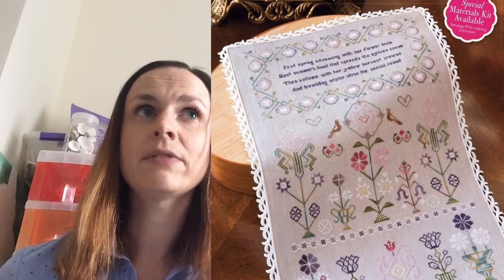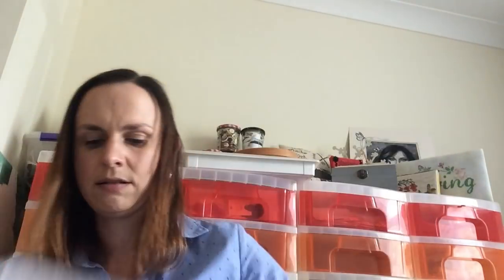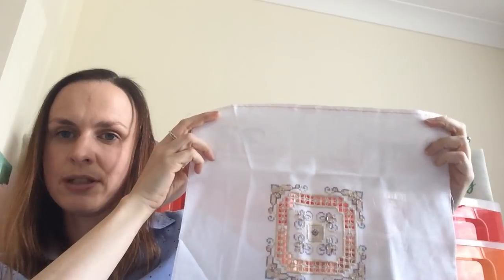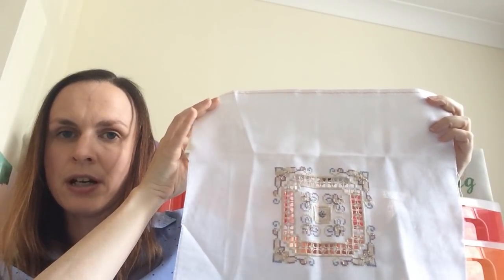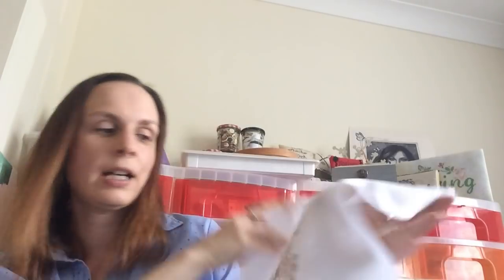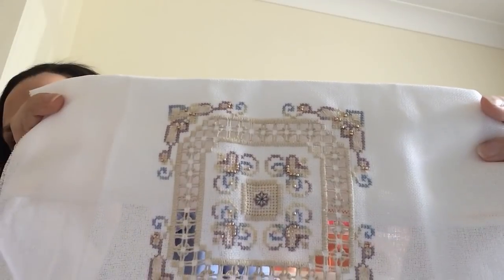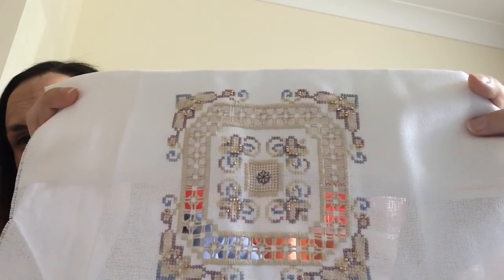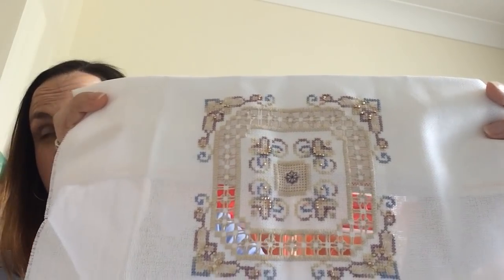Let's Talk Books - Counted Thread Embroidery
Thanks for stopping by and keeping me in your subscription box!  In this video I chat about counted embroidery publications that I love – two magazines and four books.

TIME STAMPS:

3:23 – The Gift of Stitching Magazine
7:15 – Sampler & Antique Needlework Quarterly Magazine
18:45 – The Proper Stitch
27:26 – Yvette Stanton
29:42 – Sardinian Knotted Embroidery
35:04 – Early Style Hardanger
42:28 – Smøyg, Norwegian Pattern Darning

Publications Mentioned:

*The Gift of Stitching Magazine – no longer available but keep your eyes peeled in case someone has a destash!

*The Proper Stitch by Darlene O’Steen – may be hard to find now (I picked up my new copy for £15.00 on Amazon back in 2015!), but worth looking out for.

*The Left Handed Embroiderer’s Companion by Yvette Stanton – not shown in the video, but available from Amazon

*The Right Handed Embroiderer’s Companion by Yvette Stanton – not shown in the video, but available from Amazon

*Sardinian Knotted Embroidery by Yvette Stanton, follow the link for Mary Corbet’s review

*Early Style Hardanger by Yvette Stanton, follow the link for Mary Corbet’s review

Projects Shown:

*A Flamestitch by The Scarlet Letter
*Confetti of Hardanger by Abi Gurden
*A Little Victoriana by Loopy Lou Designs
*Berthe Massiet by Reflets de Soie
*Stéphanie Desmidt 1844 by Reflets de Soie

Other Mentions:

Instagram @ mrsmilkybarkidstitches where I regularly snap updates of my stitching